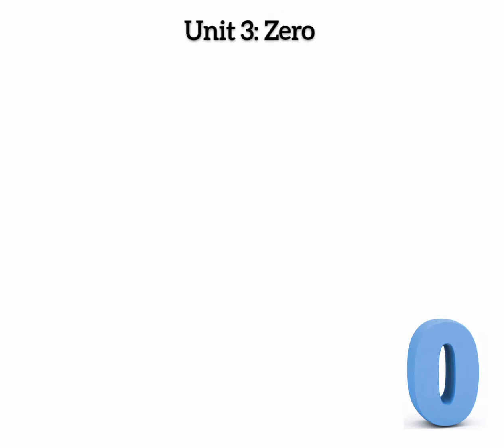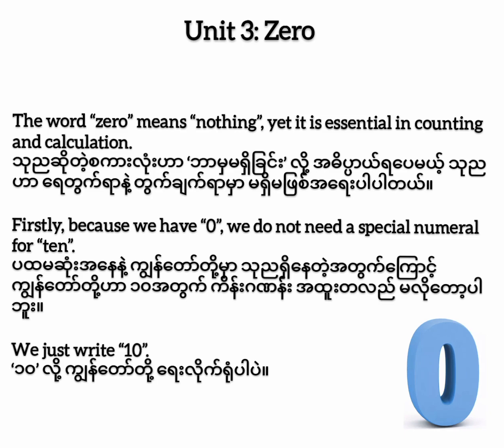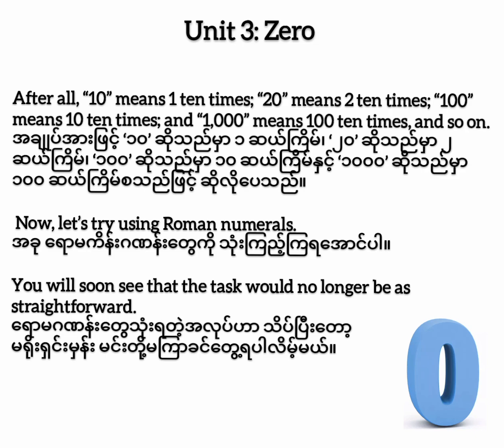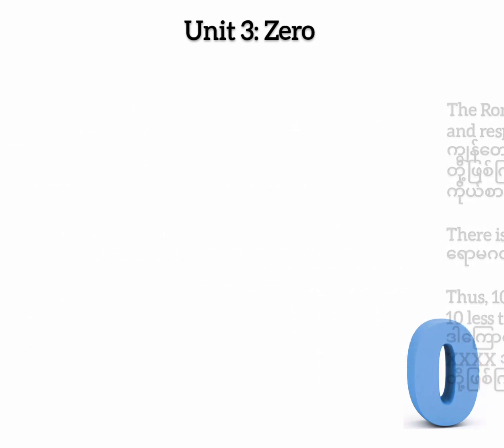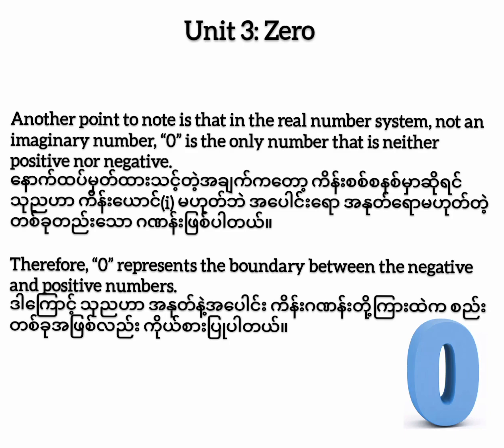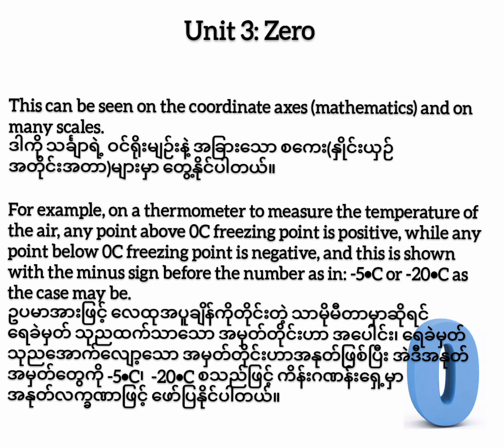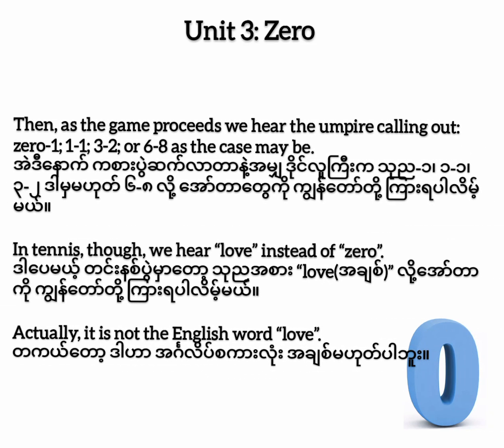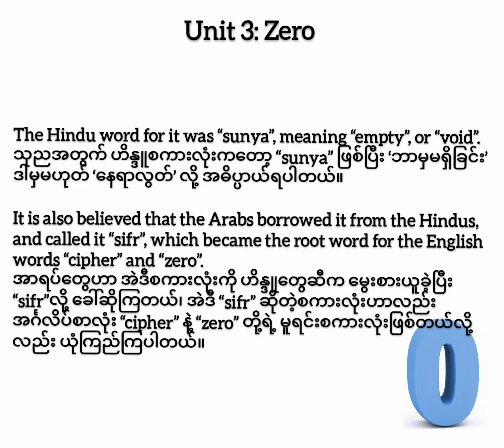Grade 10, Unit 3: Zero